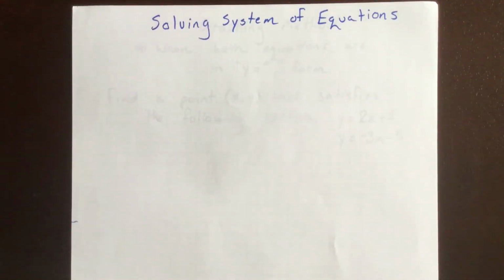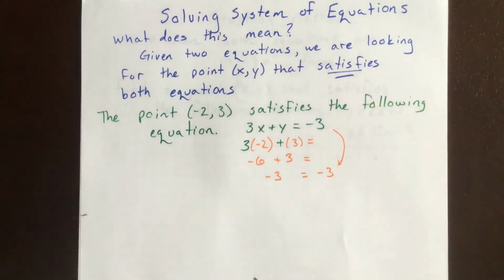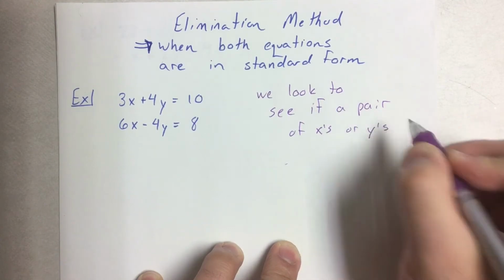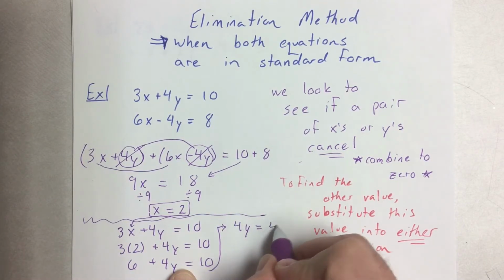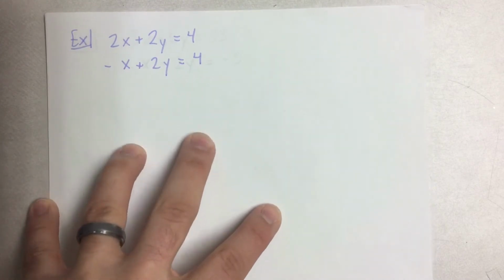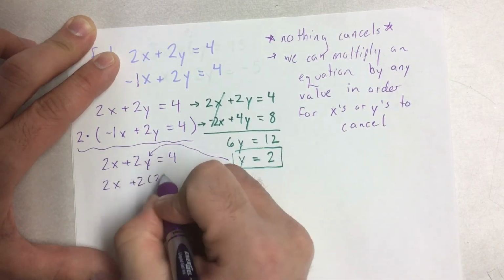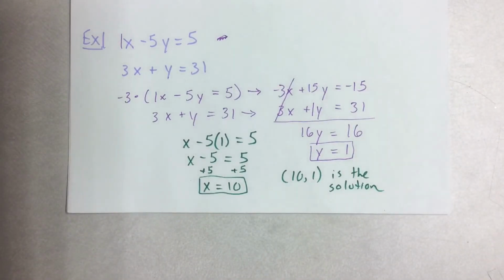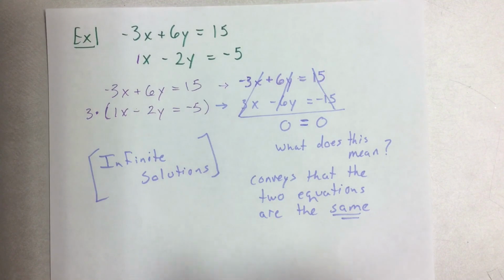Algebra Review: Solving Systems of Equations with the Elimination Method